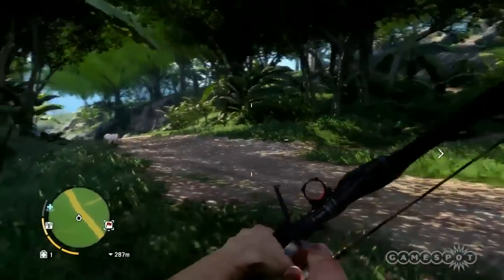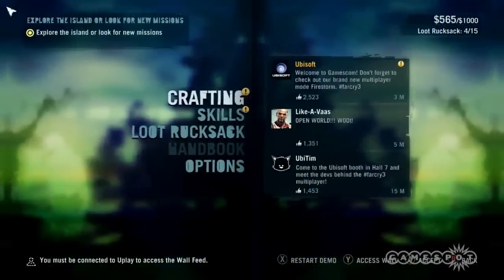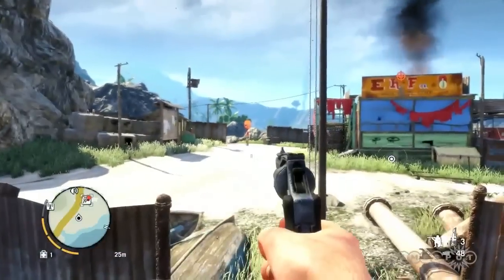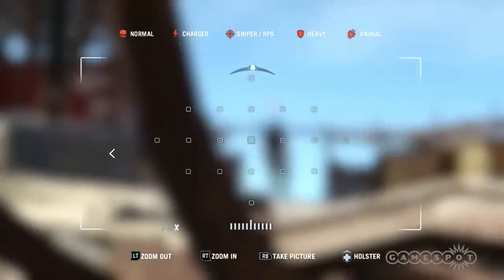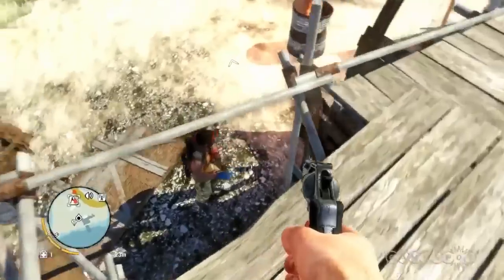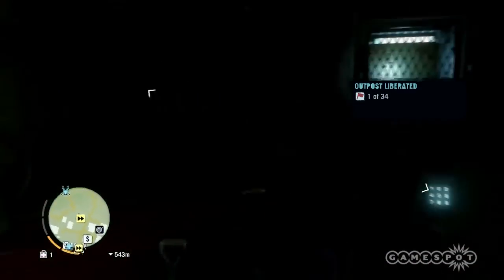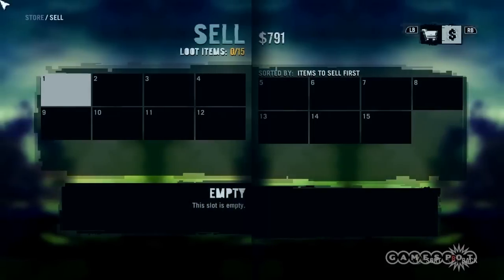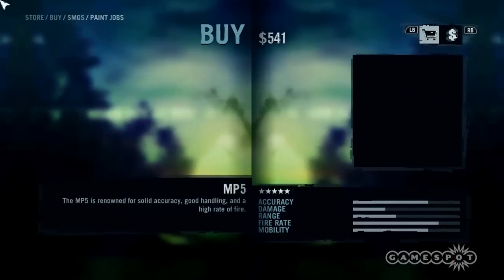Far Cry 3 Exclusive - Exploring the Sandbox Gameplay